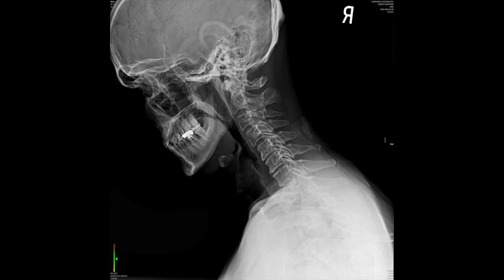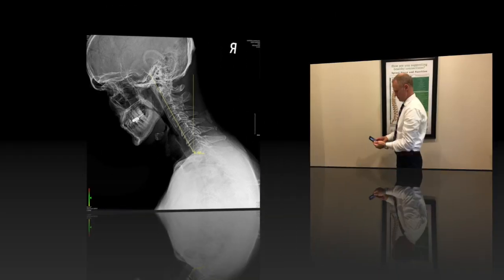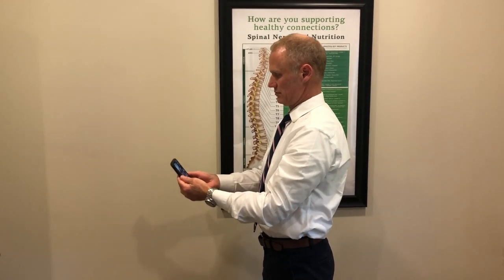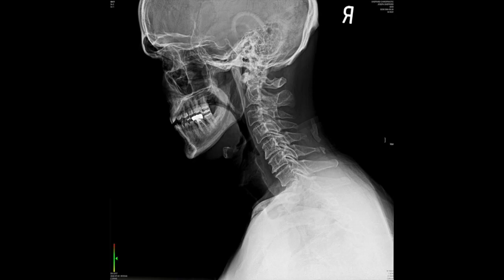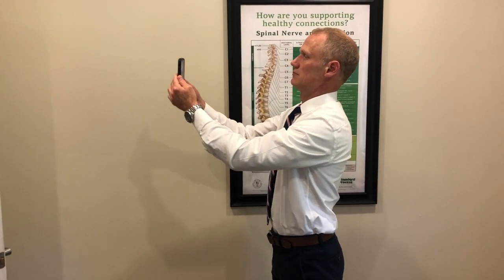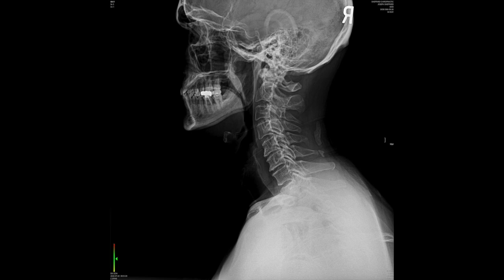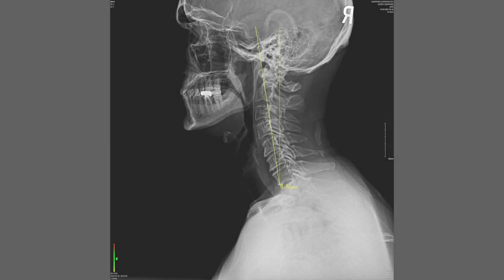What is Tech Neck Syndrome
Dr. Joe Sheppard shows the damaging effects of Tech Neck Syndrome thru X-Ray analysis.